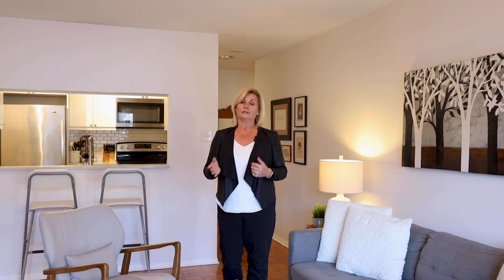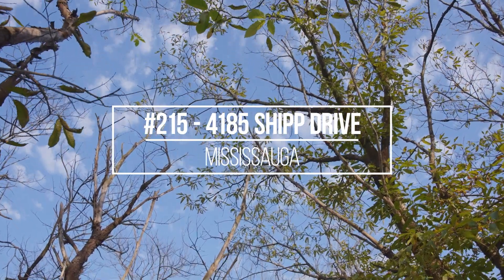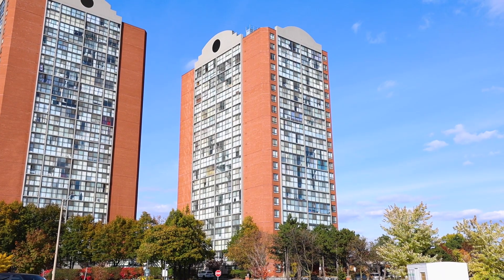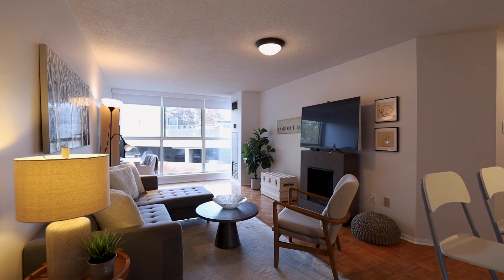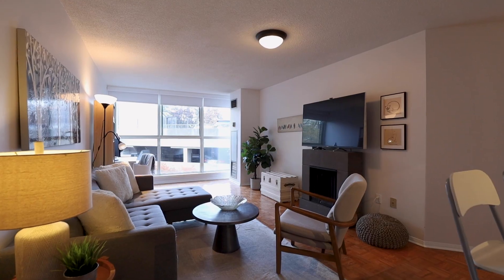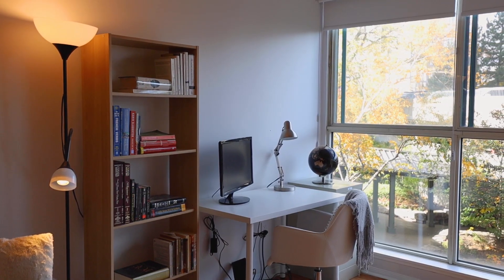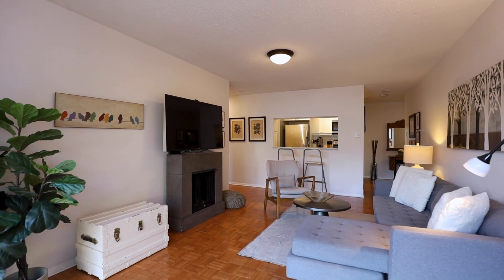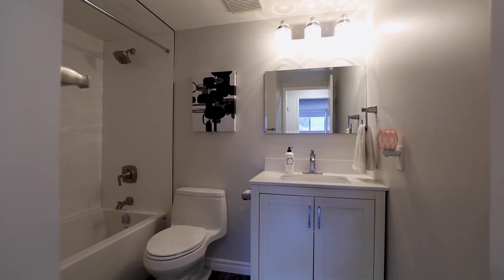FOR SALE NEAR SQUARE ONE! 4185 Shipp Drive Unit 215!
4185 Shipp Drive #215
🚶Spacious 1 bed 1 bath condo walking distance to Square One Mall in Mississauga.
🍴Renovated kitchen with quartz countertops and stainless steel appliances.
🛁 Modern updated bathroom.